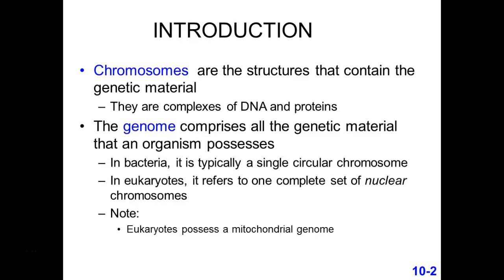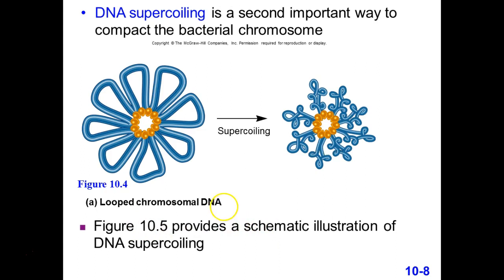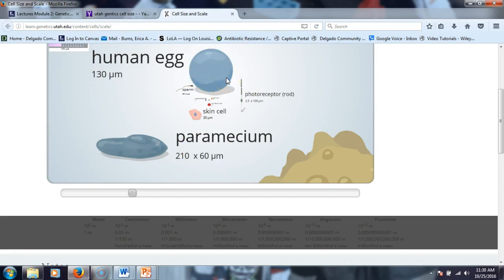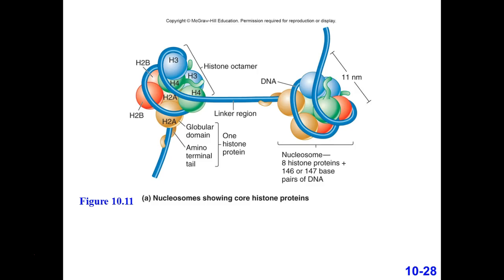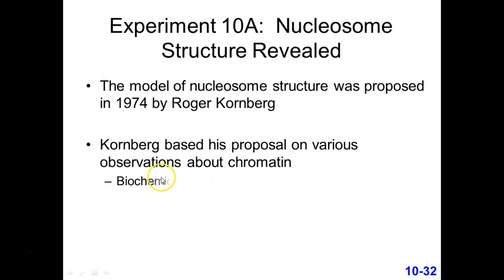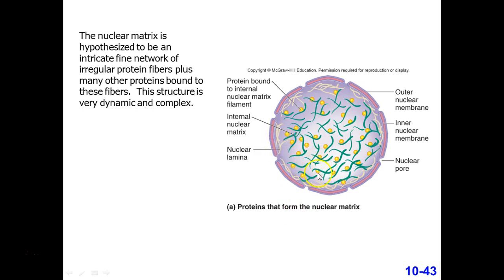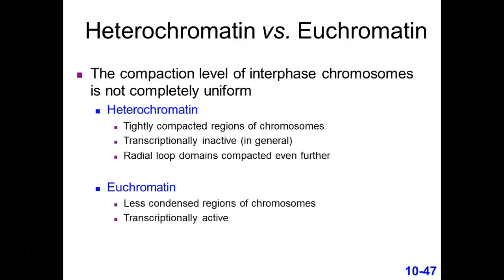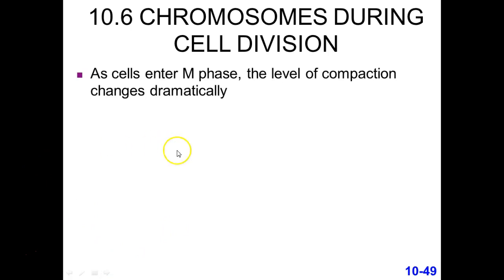Genetics Chapter 10 section 5 FA16